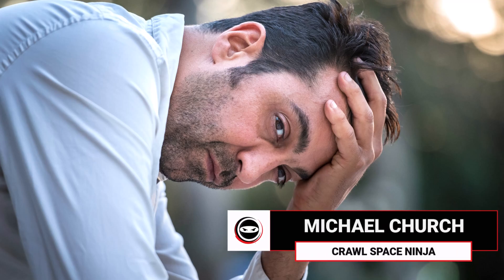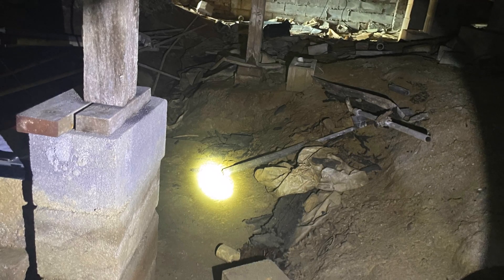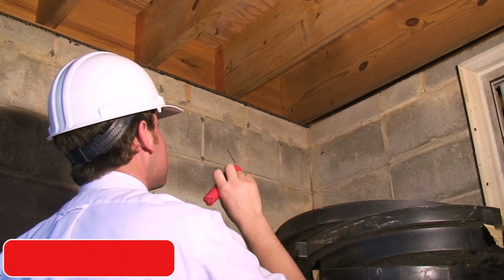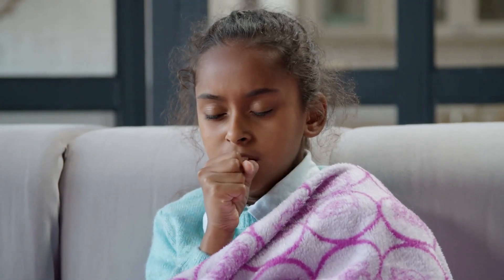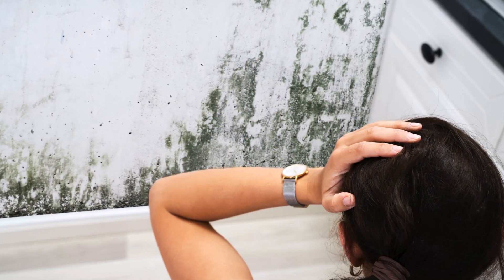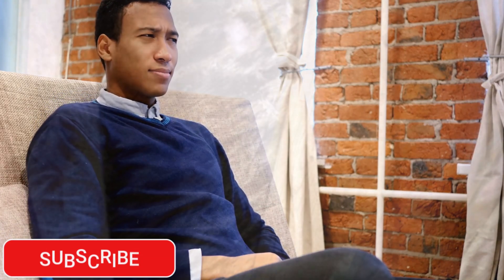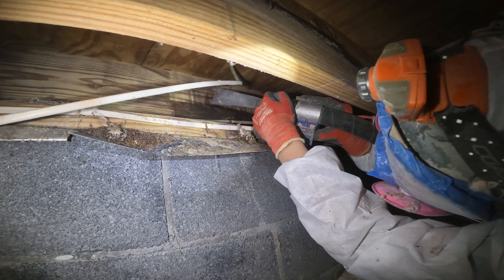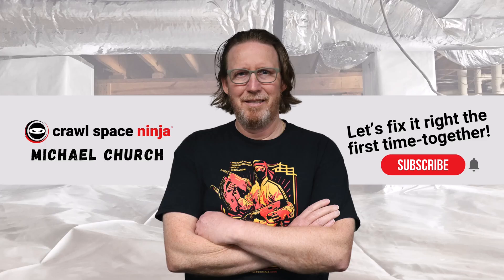Wood Decay Fungus Is A SERIOUS Threat To Home Foundations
The silent destroyer lurking beneath your floorboards could be causing thousands in damage without your knowledge. Wood decay fungus and mold represent one of the most underestimated threats to residential structures, quietly compromising the integrity of your home while remaining virtually invisible until substantial damage has occurred.

What makes this fungal invader particularly dangerous is its stealthy nature—by the time you notice visible signs like discoloration, warping, or that distinctive musty odor, significant structural damage may already exist. Most concerning, the environmental conditions perfect for fungal growth (humidity above 60% and wood moisture content exceeding 20%) are commonly found in crawl spaces and basements across the country. These fungi don't just threaten your property investment; they pose serious health risks through spore production that can trigger respiratory issues, allergic reactions, and skin irritation, particularly in vulnerable individuals.

Read Michael's Gold Award Winning Book: "Crawl Space Repair Myths Busted" offers expert guidance

0:00 Introduction to Wood Decay Dangers
0:38 Silent Damage & Health Risks
1:19 Book Recommendation for Homeowners
1:59 Detection Methods Using Moisture Meters
3:28 Types and Signs of Decay
5:18 Prevention and Treatment Solutions
6:43 Proactive Maintenance & Closing Thoughts